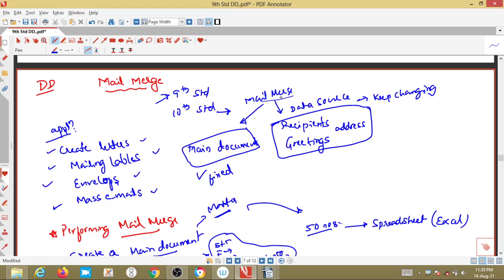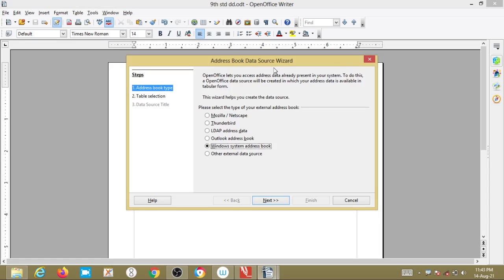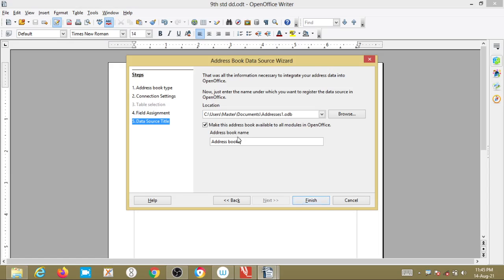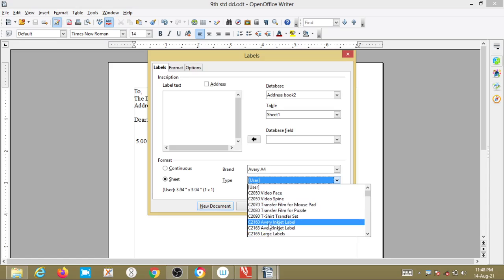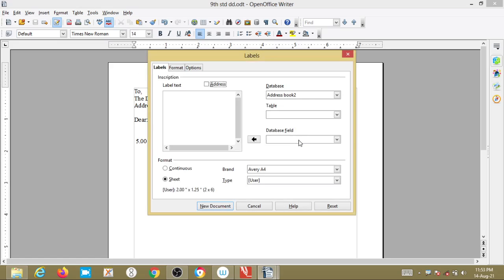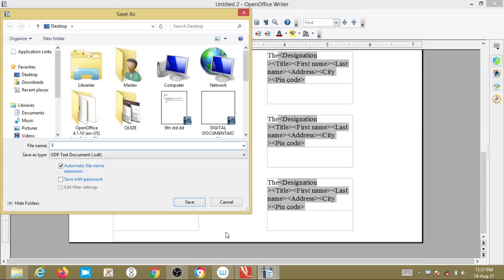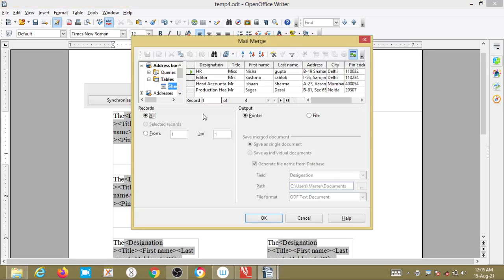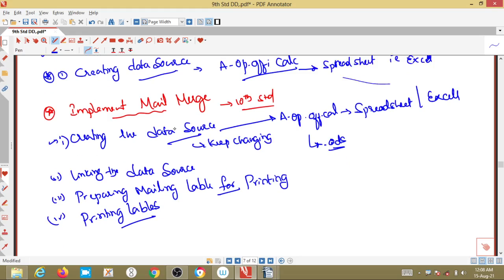10th Std: DD- Mail merge